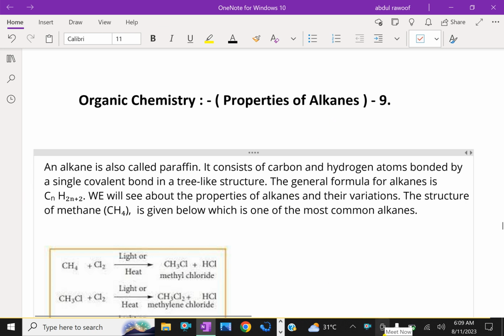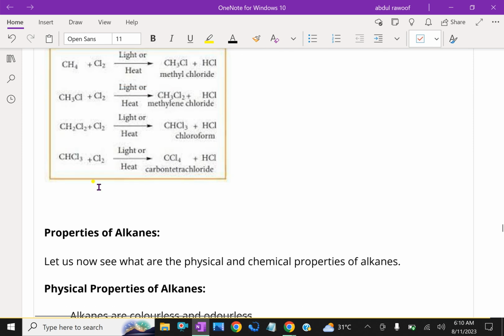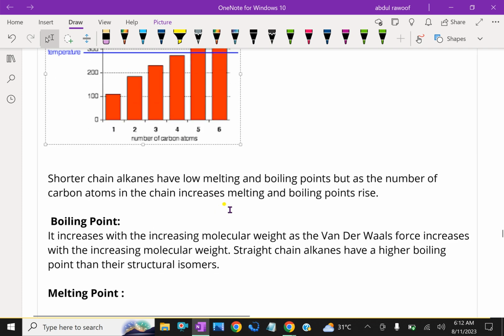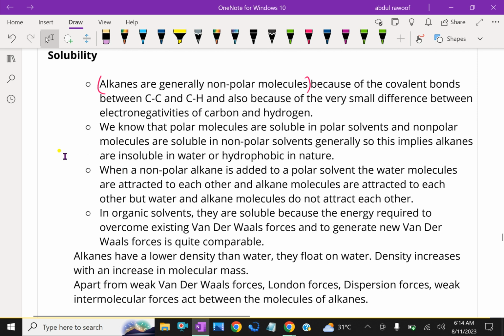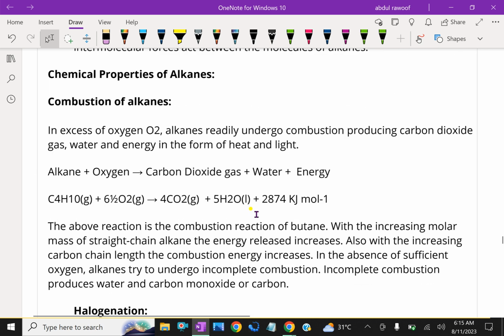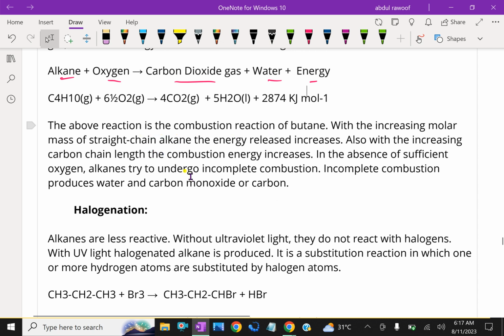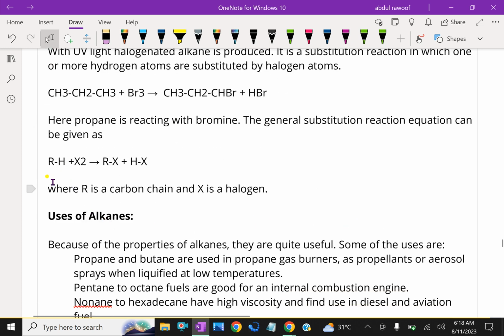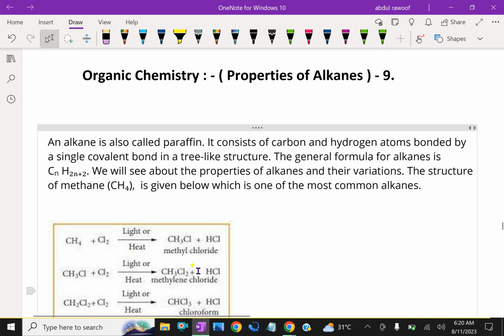Organic Chemistry : - ( Properties of alkanes ) - 9.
Alkanes are colourless and odourless.
 They possess weak Van Der Waals forces of attraction.
 Alkanes having 1-4 carbon atoms are gases,
 then from 5-17 carbon atoms they are liquid and
 alkanes having 18 or more carbon atoms are solid at 298K.